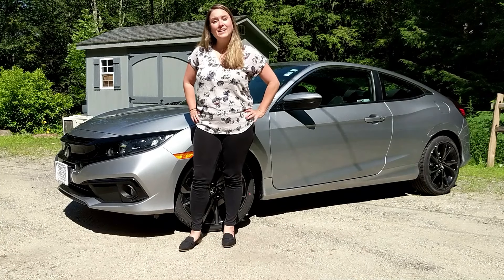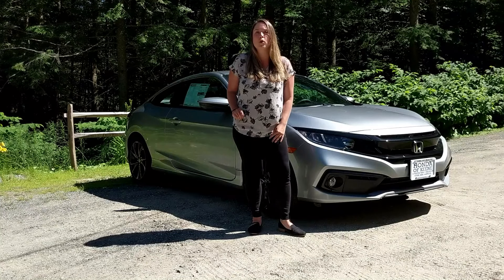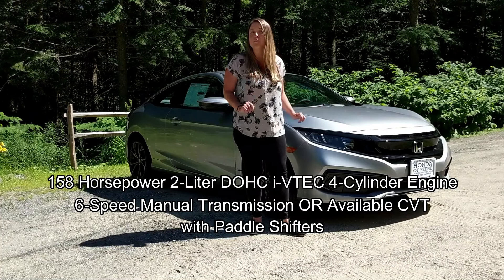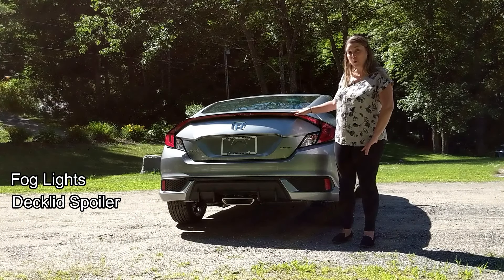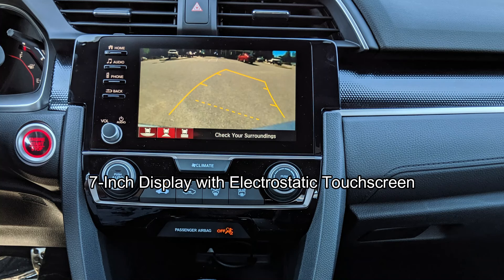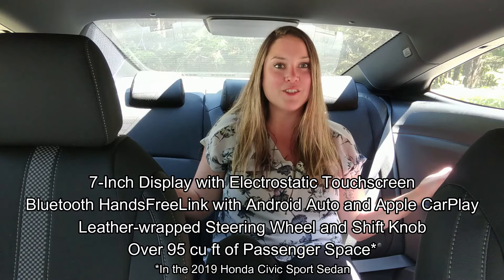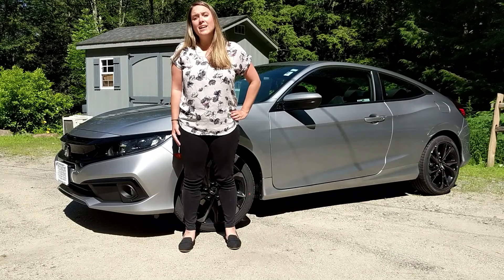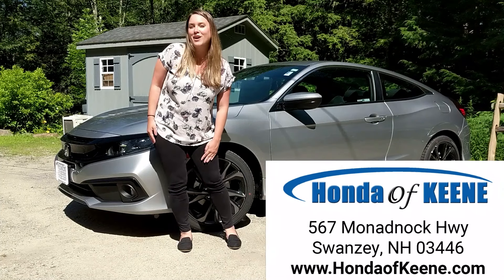071019 2019 Honda Civic Sport1